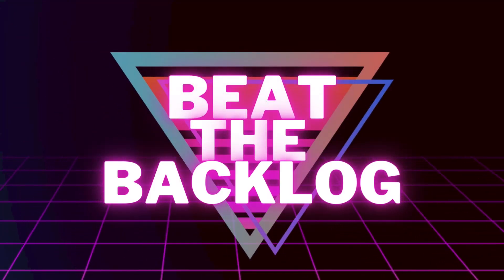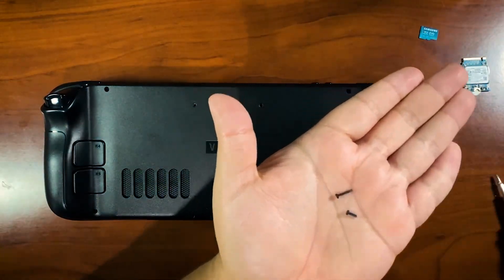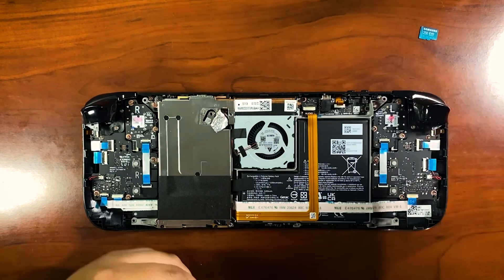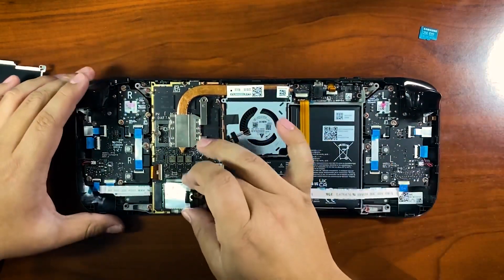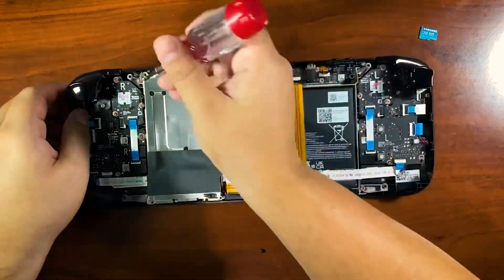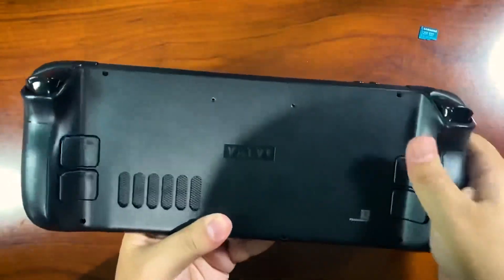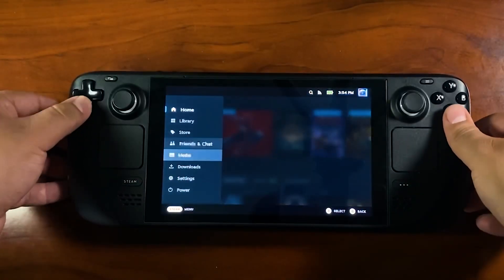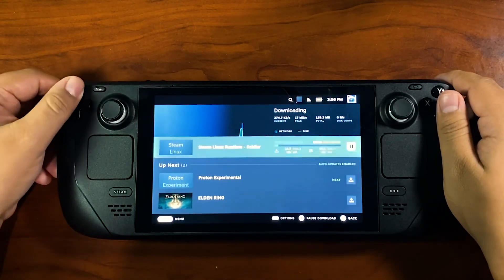EASY Steam Deck SSD UPGRADE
Hey! Just gonna drop some links here also sorry for the poor mic quality hoping to upgrade that soon!!

Fairy Fountain - Mikel